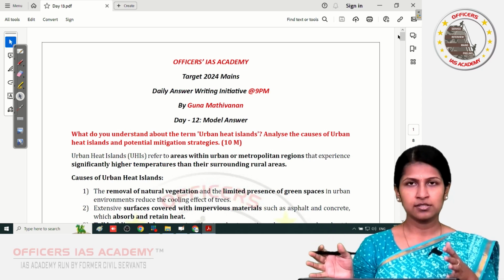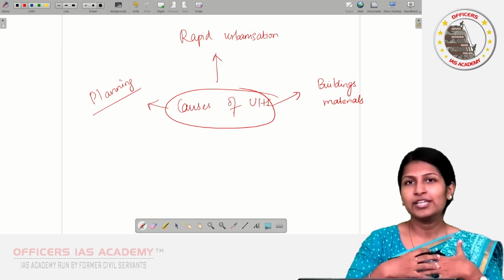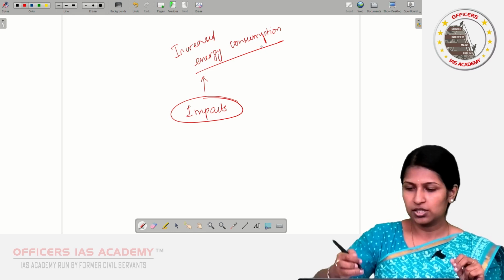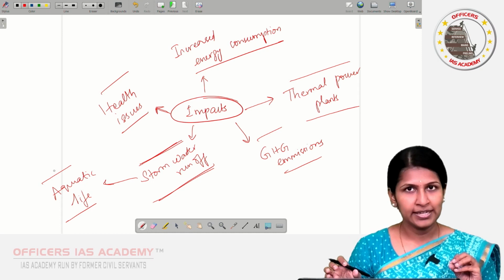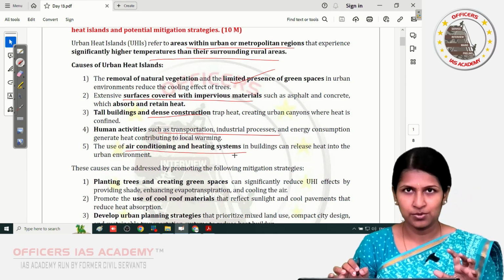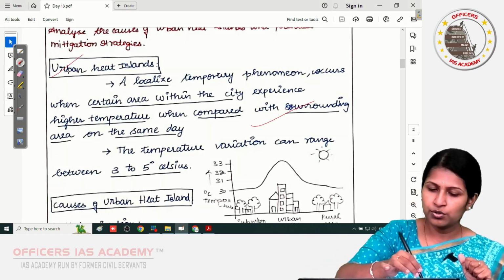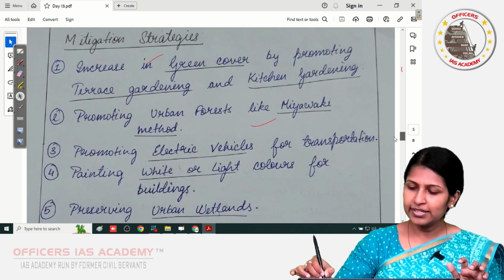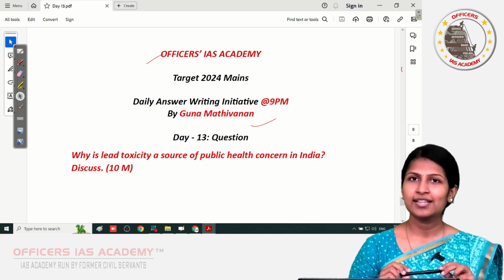UPSC Mains 2024 | Answer Writing Program - Day 13 | Q12 Key Discussion & Q13 | Ms. Mohana Priya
Ms. Mohana Priya explains the Answer key for Q12 & chooses some of the best answers among the entries. She also opens the Q13 of 'Answer Writing' program.

Introducing the Revolutionary Answer Writing Program by Officers IAS Academy 🚀

🌟 We are thrilled to unveil a brand-new initiative led by our esteemed faculty, Mr. Guna Mathivanan! Get ready to elevate your UPSC preparation to new heights with our 'Daily Answer Writing Program'

📅 From Monday to Thursday, at 9:00 PM, One of our Faculty member will present you with a thought-provoking question that demands insightful answers. It's an opportunity you can't afford to miss!

📝 Aspirants, you have until 12:00 PM the next day to submit your responses.

The format is flexible -
1. You can either type your answer in the comments section or
2. Write it out on paper, snap a photo, and upload it to your Google Drive. Remember to select the "access for anyone with link" option.

🌐 The next day at 9:00 PM, One of our faculty member will meticulously evaluate and discuss the best answer. It's a chance to gain valuable feedback and refine your writing skills for UPSC success!

🔥 Don't miss out on this golden opportunity to refine your answer writing skills with guidance from the best in the field.